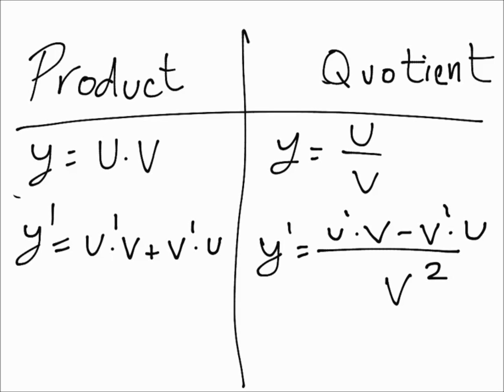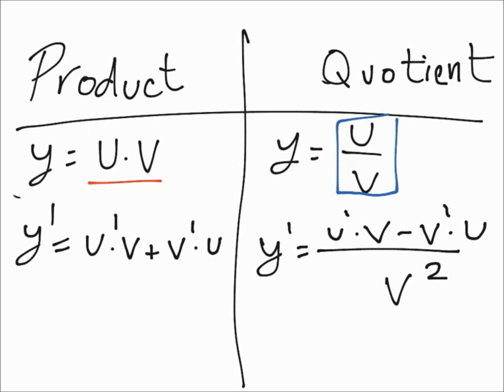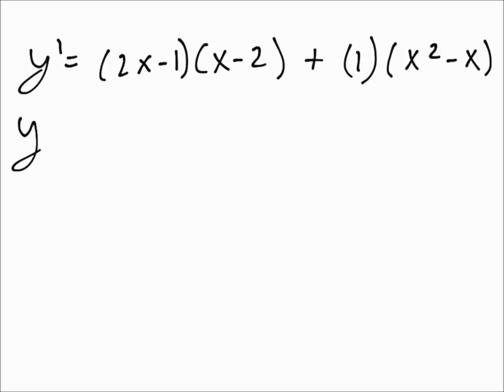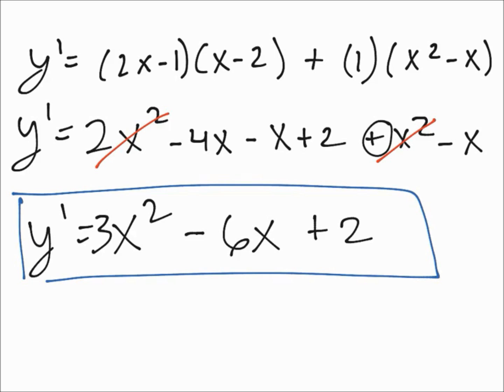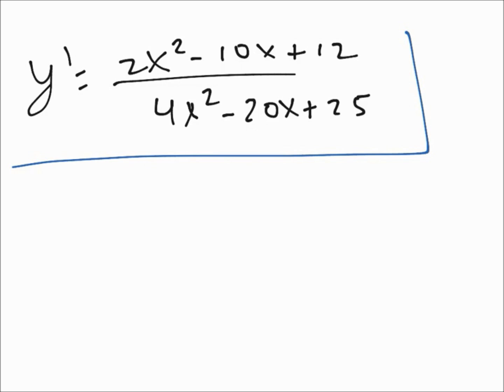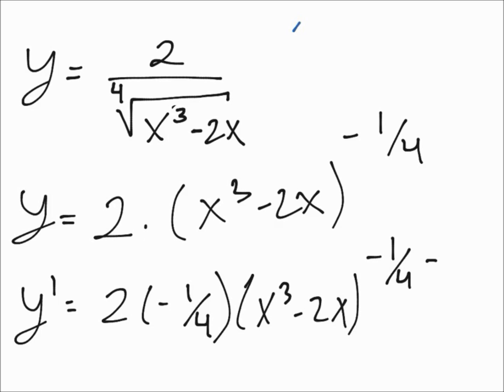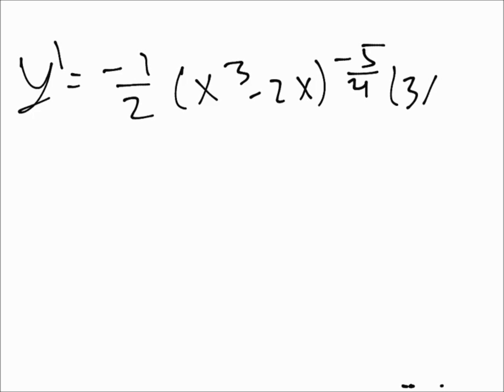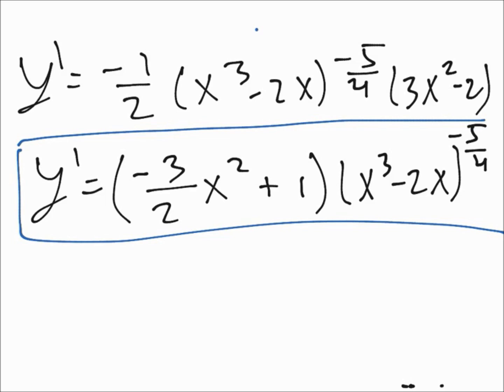Power, Product, and Quotient Rule Practice Problems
This video solves practice problems using the power, product and quotient rule.